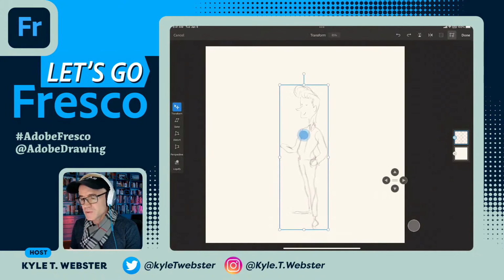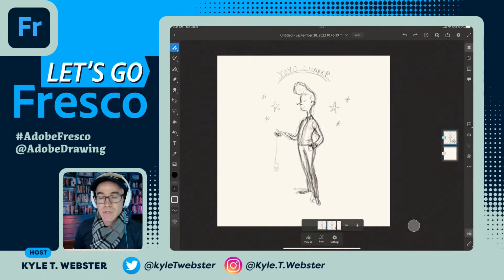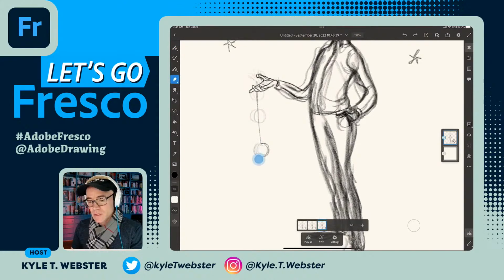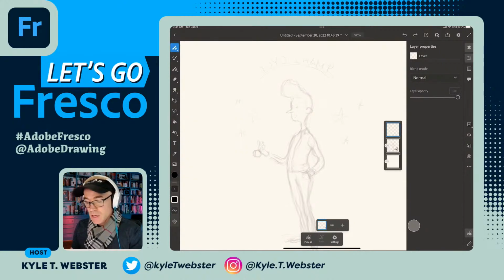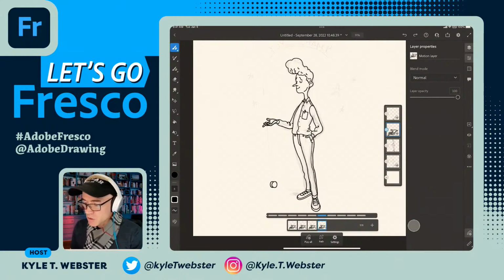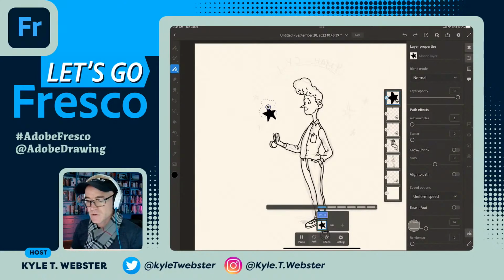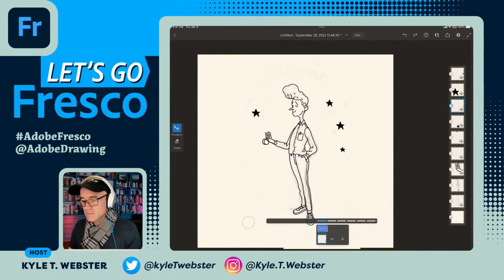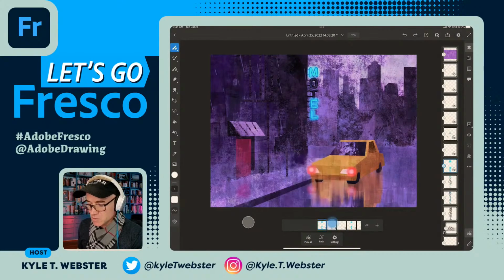Creative Encore: Let’s Go Fresco: Create a Simple Frame-By-Frame Animation with Kyle T. Webster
Join Adobe Evangelist Kyle T. Webster on a new episode of Let’s Go Fresco! Fresco’s powerful animation tools are very easy to use and understand. In this episode, Kyle will show you how to create a simple frame by frame animation.